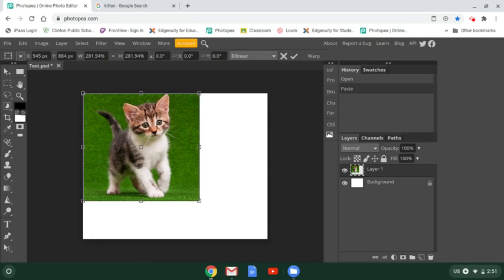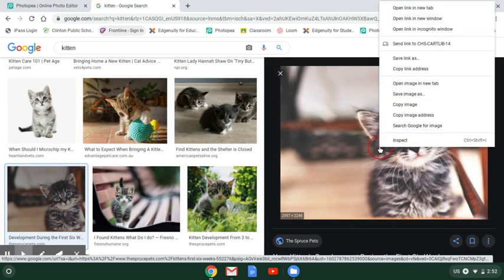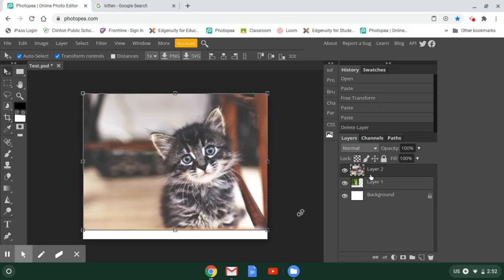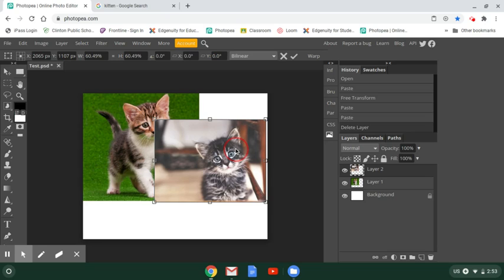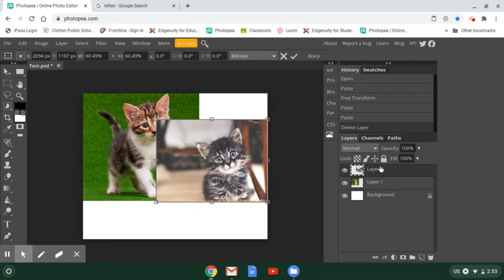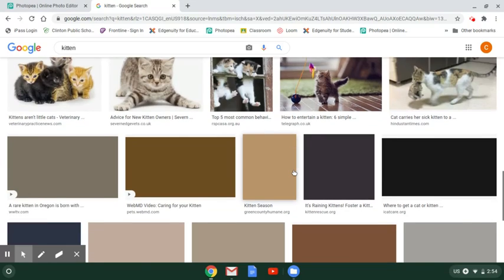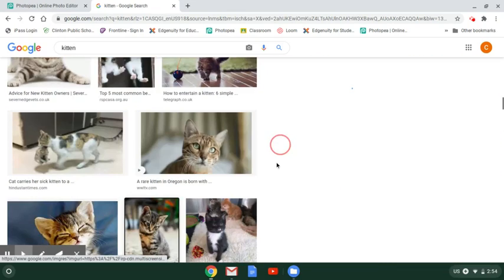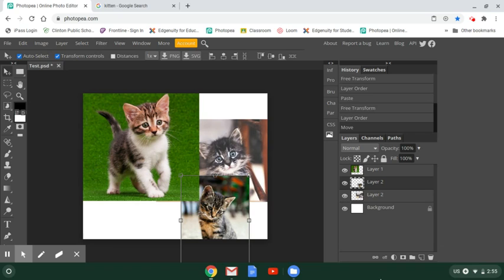Moving Layers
A Photopea tutorial on rearranging layers